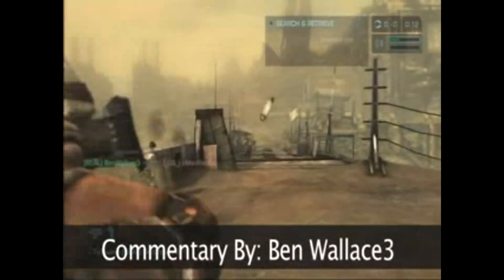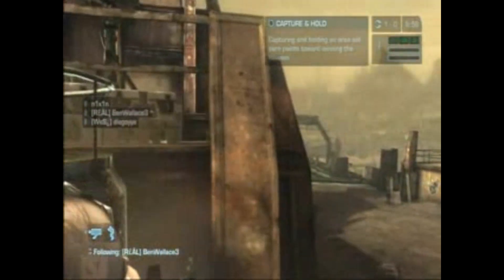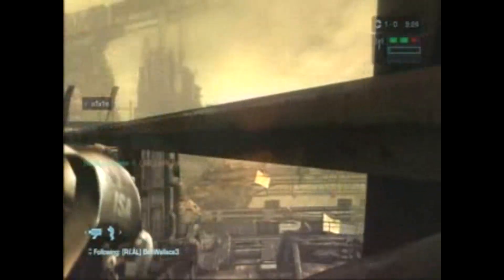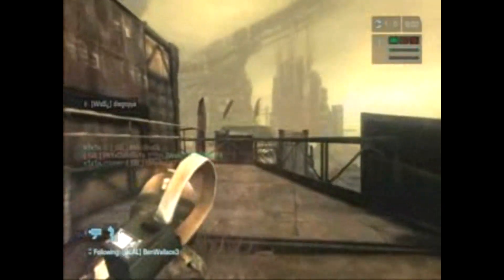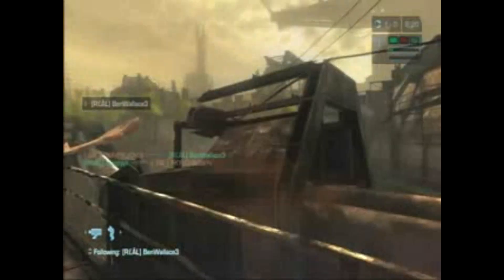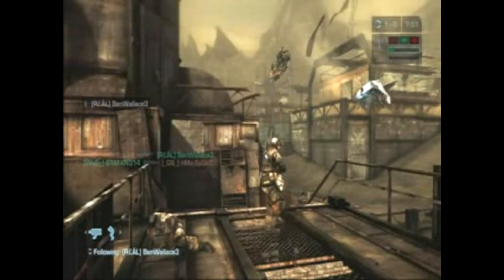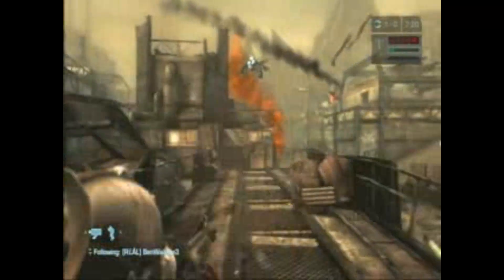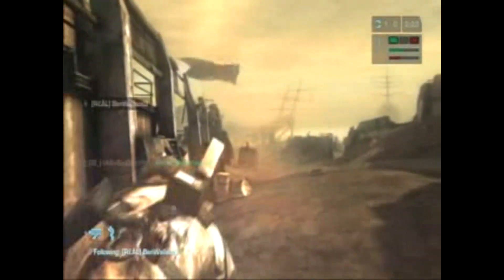Killzone 2 MLG Tournament Recap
My Clan won the Killzone 2 MLG Tournament. They got those $9000 Suits

Players who won the Tournament

Diegoyya
N1x1n
GTA314
BenWallace3
Best Player in the world Smith262 new Clan is called ?Why So Serious ¿ Record 180-3 Best Clan on Killzone 2